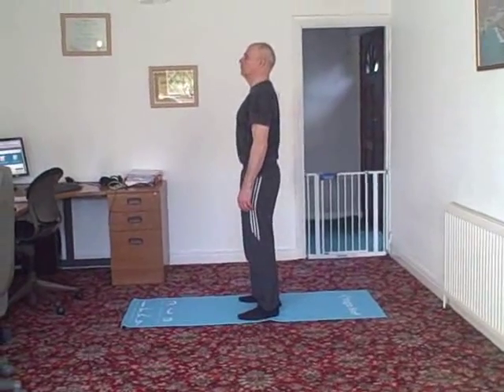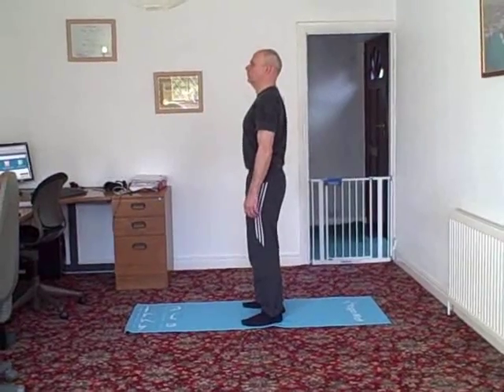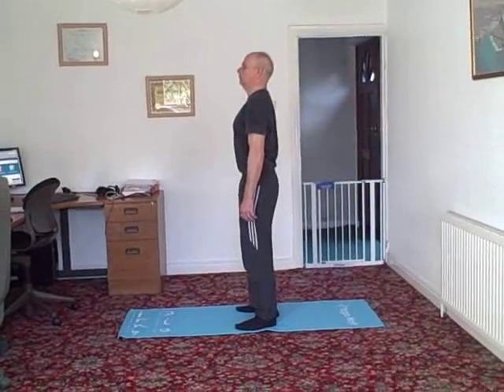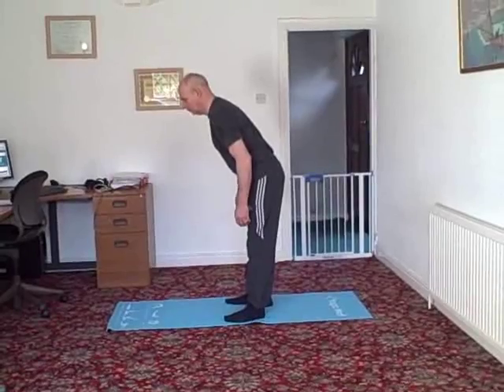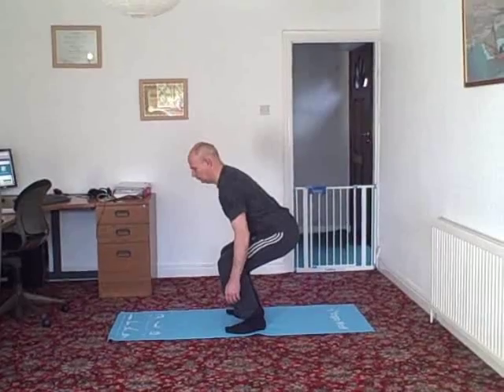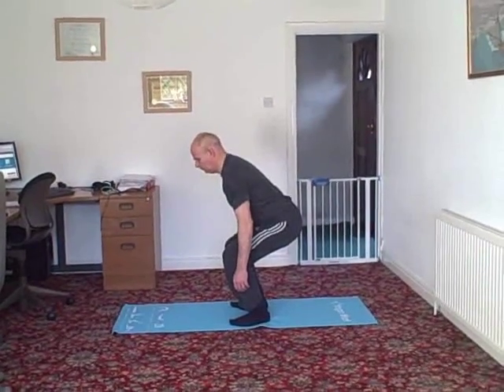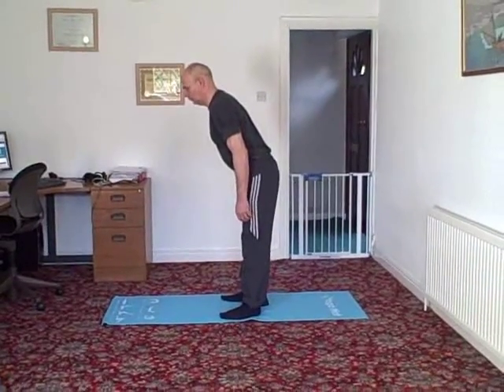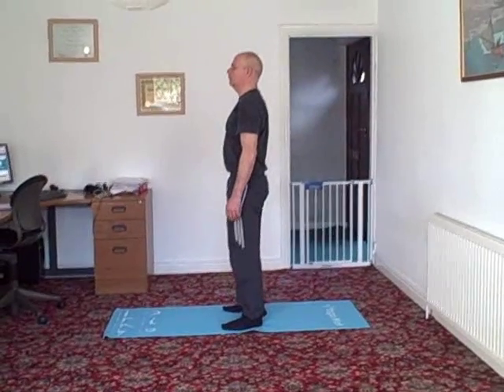Pilates Free Exercises - Monkey Squat - Lesson Four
Here's another simple-but-effective Pilates exercise. This one's unbeatable for toning buns and thighs and strengthening your back. Click the link above to get these no-cost exercises, complete with clear written instructions.